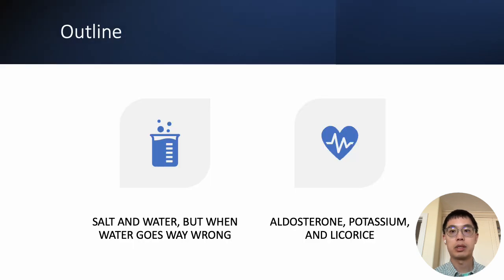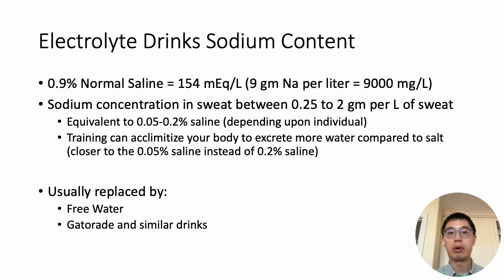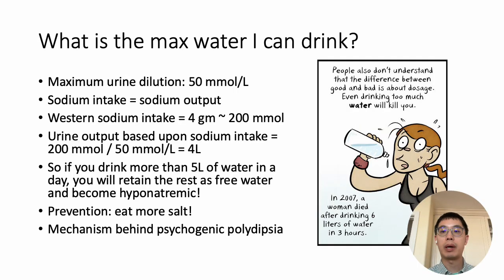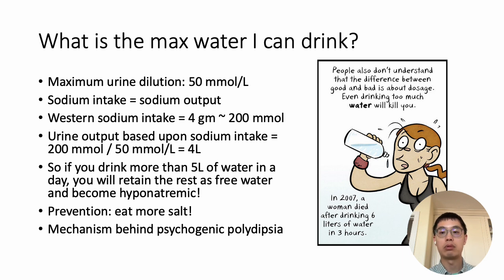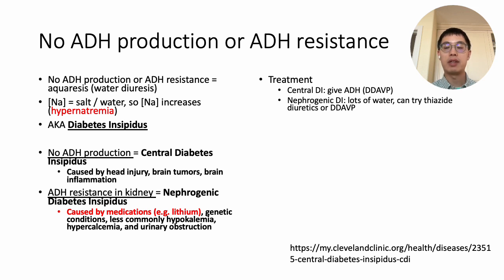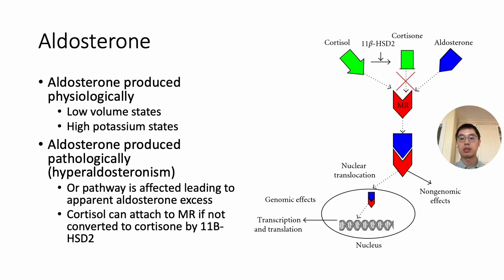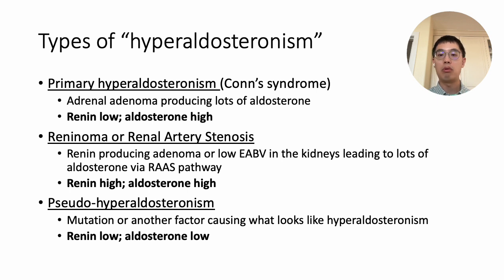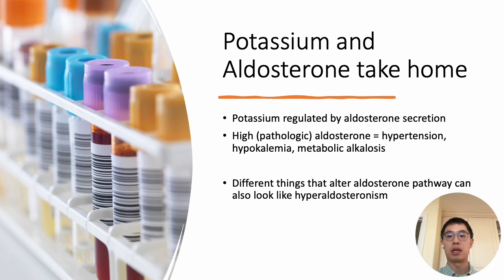MS1 Renal Case Studies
Sodium and Potassium cases to help solidify knowledge and understanding of physiological processes.